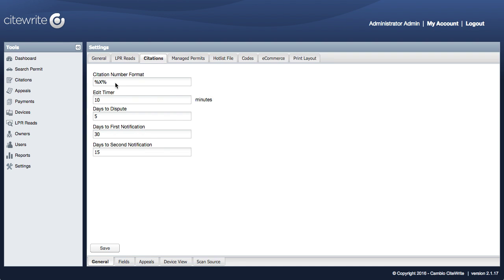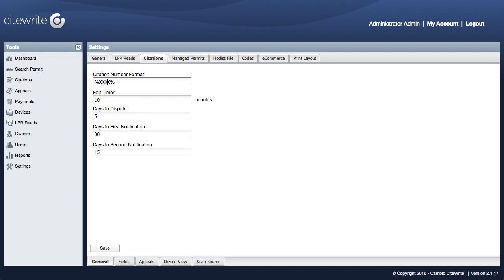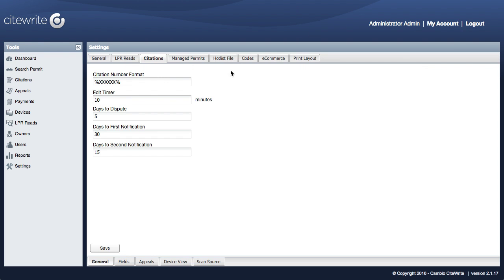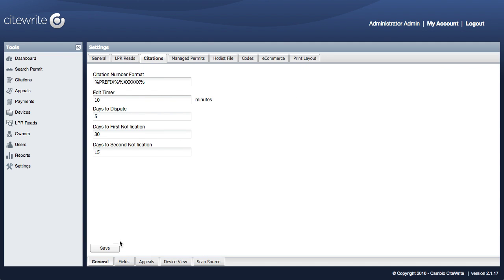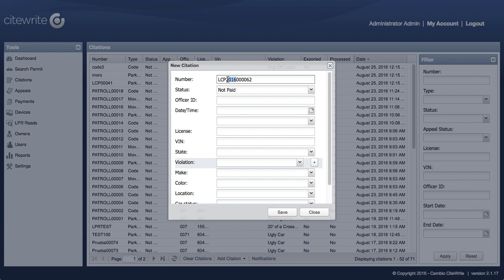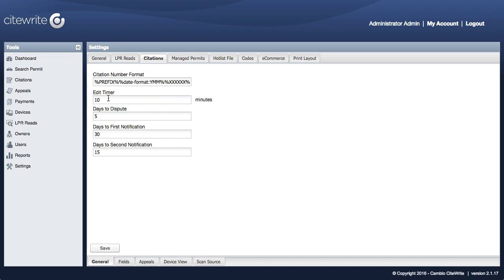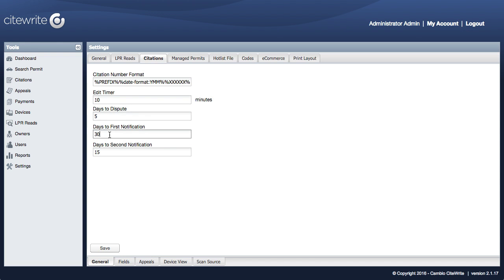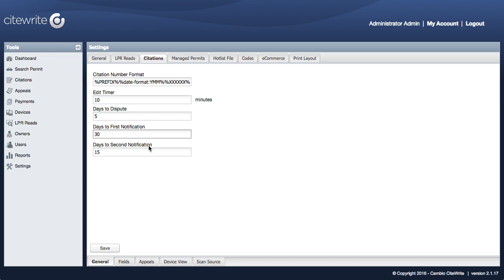CiteWrite BackOffice | Citations General Settings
In this video we look at the general settings of the citation configuration in the BackOffice.